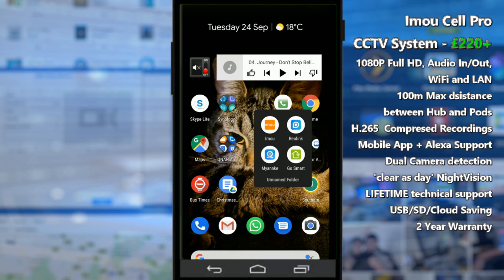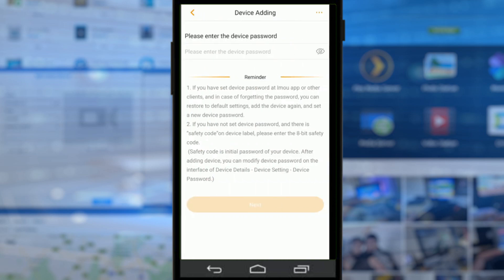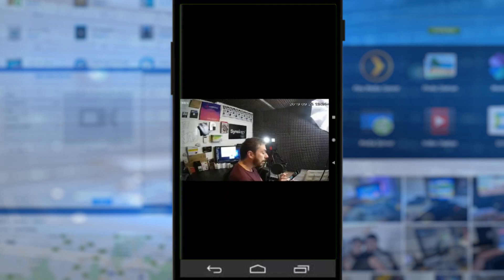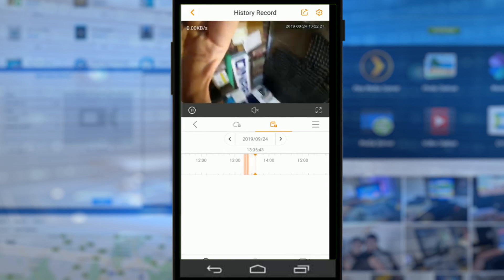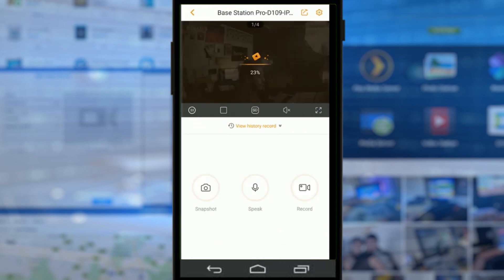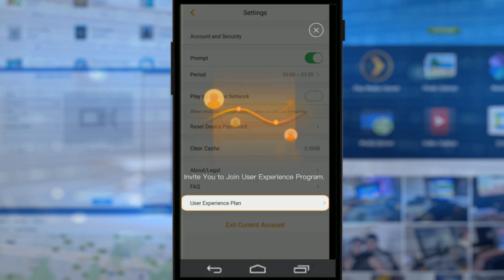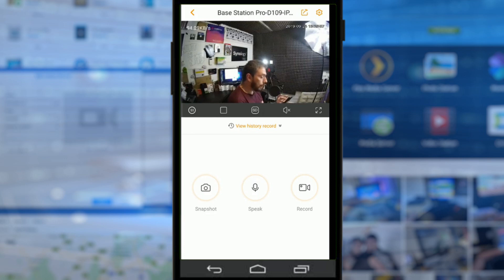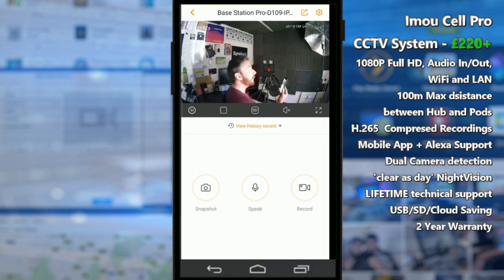Emou Cell Pro Camera Surveillance Software Review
What is the Best IP Camera for Outside use with your Synology and QNAP NAS

One of the most popular reasons that people buy their first network attached storage (NAS) is the ease and versatility of setting up a cheap and fully featured Network Video Recorder (NVR). Almost all modern NAS feature surveillance support to a greater or lesser degree, whether it is a proprietary application like Surveillance Station or QVR Pro, or the NAS can support 3rd party applications like milestone surveillance. However the NAS server is only part of the ideal surveillance network setup and in order to capture your recordings, you will need network supported cameras, known as IP Cameras. There are hundreds of brands out there that will try to sell you their IP cameras, but only a  small % are actually compatible with NAS systems, as it requires the camera to be used and controlled by the NAS software.

We have seen many, many cameras at NASCompares and because it is such a confusing subject, we thought we would make a small guide to help you choose the right outdoor IP cameras for your NAS server. This guide breaks down the individual hardware/software features you will need to consider, as well as highlight the pros and cons of each NAS compatible IP Camera.